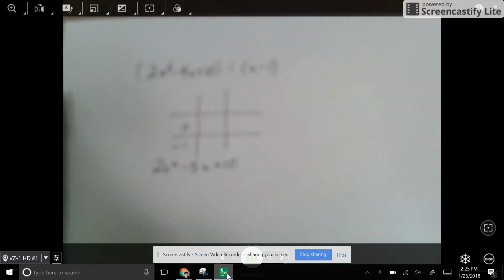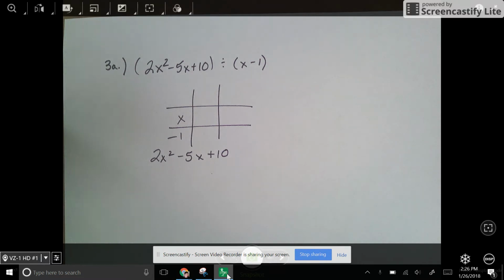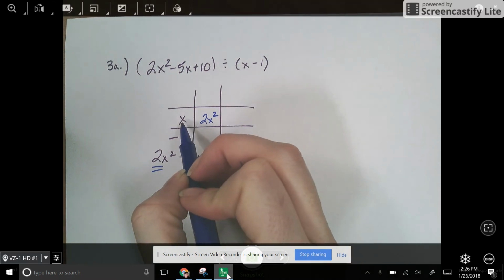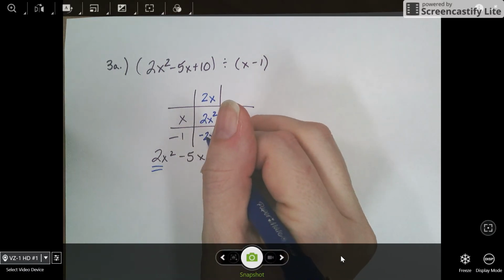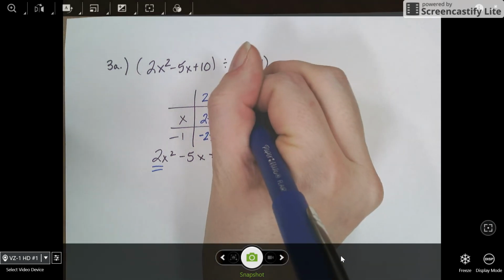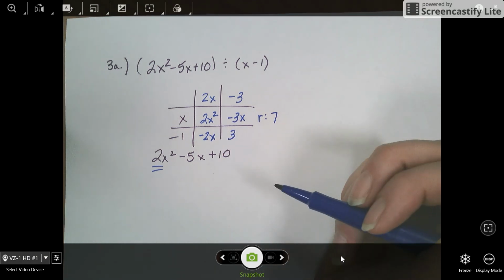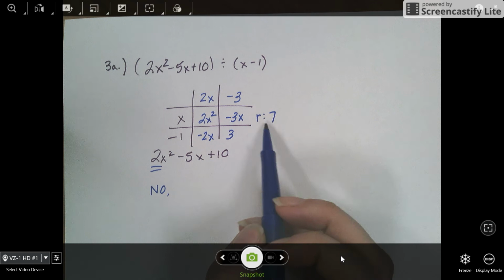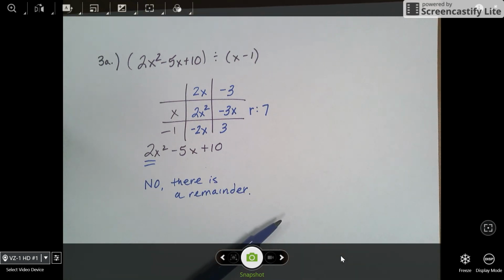division of polynomials 3a